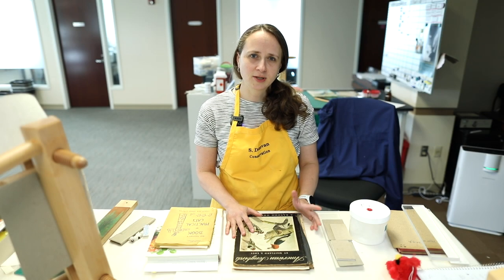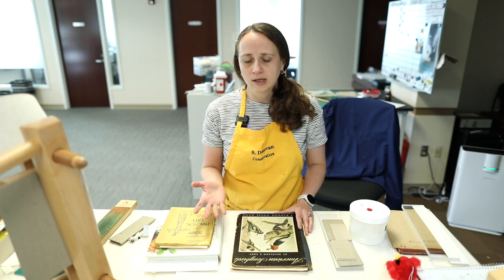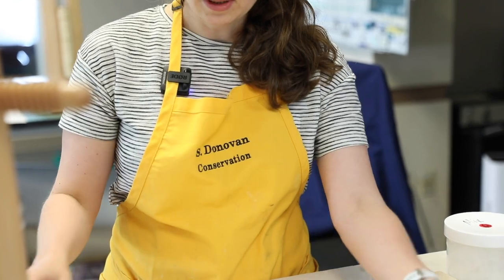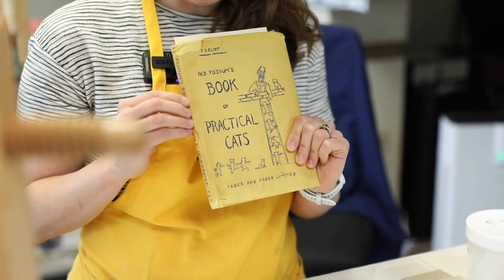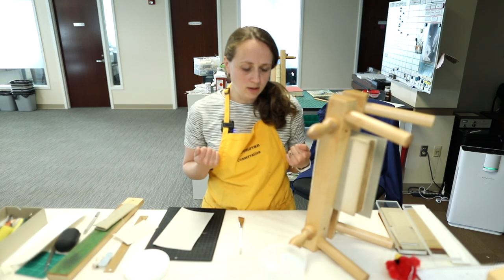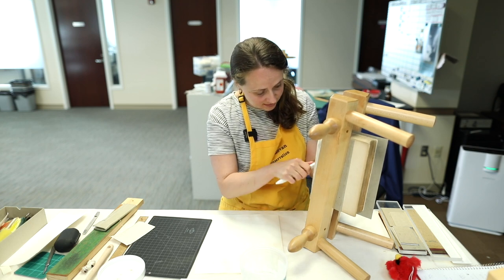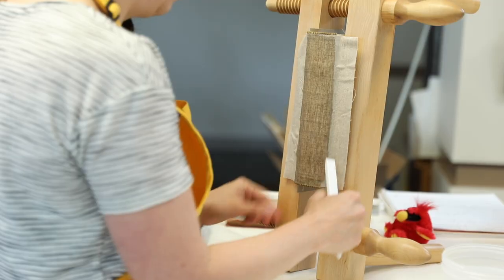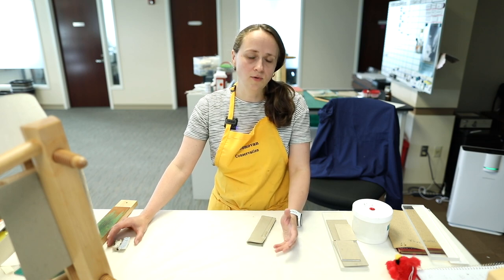2023 Community Book Clinic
UVA Library Conservator for Special Collections Sue Donovan talks about the  Community Book Clinic, a partnership between the UVA Library and the Jefferson-Madison Regional Library, in which community members were able to have their much-loved volumes repaired by UVA Library preservation staff. Donovan modeled the clinic it on a similar 2018 project by AV Conservator Steven Villereal, in which the Library teamed with JMRL to clean and digitize home movies or other film submitted by community members.
The clinic began during Preservation Week 2023 in April, during which more than 40 books were submitted by community members to be repaired by UVA Library staff.